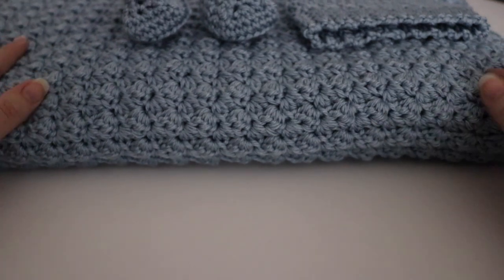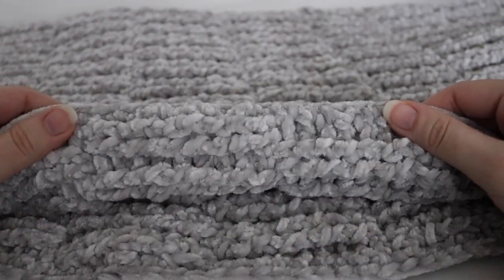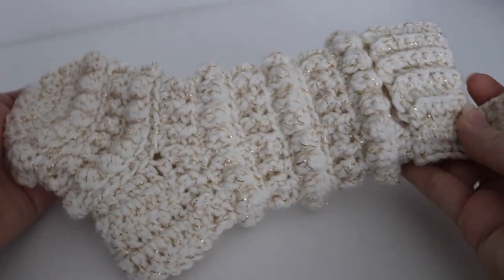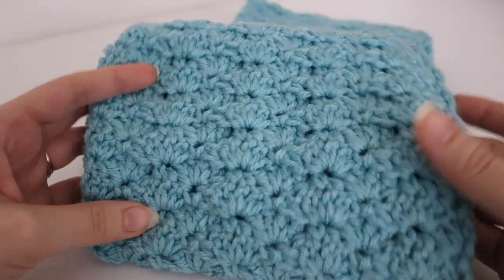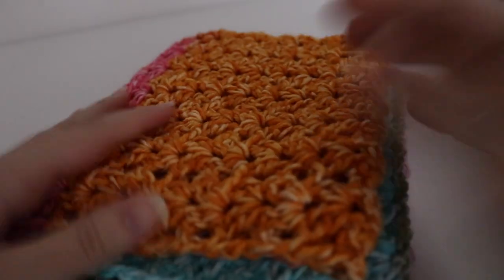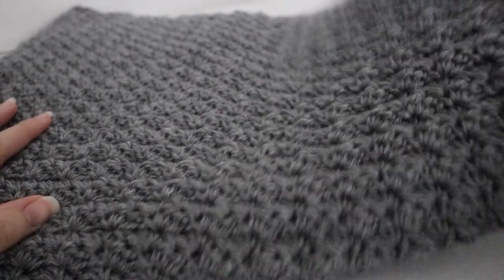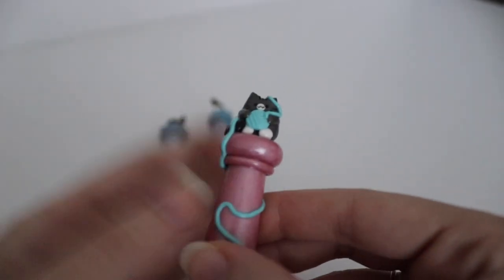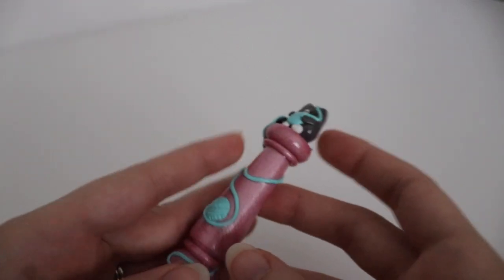Crochet Chat Episode 5 | Crochet Podcast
In this episode of the Crochet Chat Podcast, I have a TON of finished projects to share with you. I also share a WIP with you as well as a few things I recently purchased.

Patterns mentioned:
Sedge Stitch Baby Blanket

Shell Stitch Scarf
Waffle Stitch Scarf

Amara Stocking

Where to purchase the crochet hooks
Sienna's Bowtique on Etsy

My Favorite Crochet Hooks:

Camera I Use:

Tripod I Use: